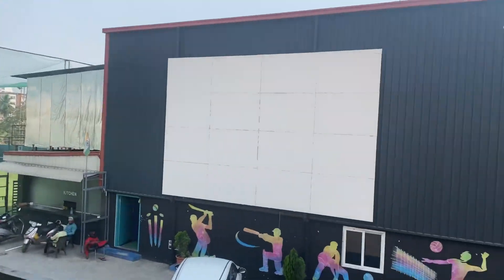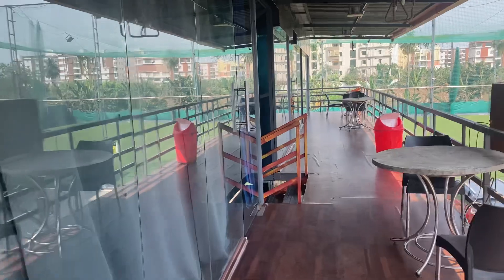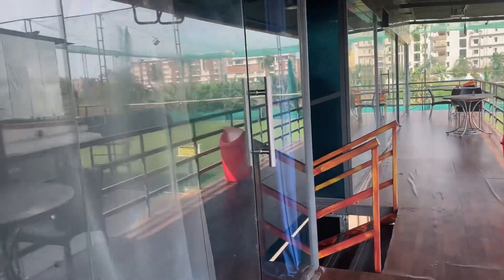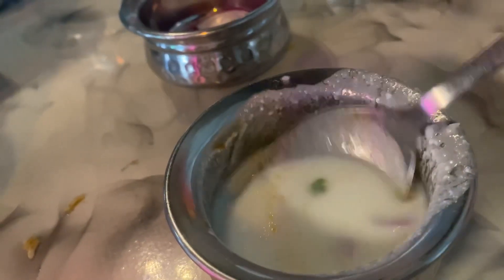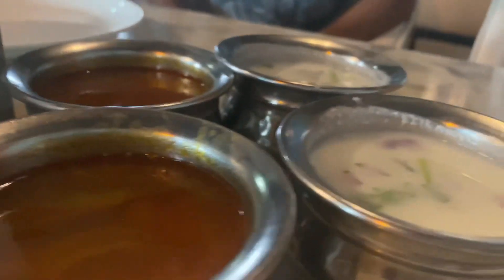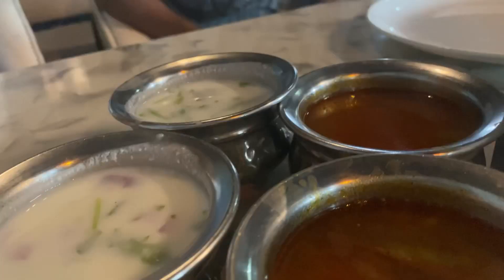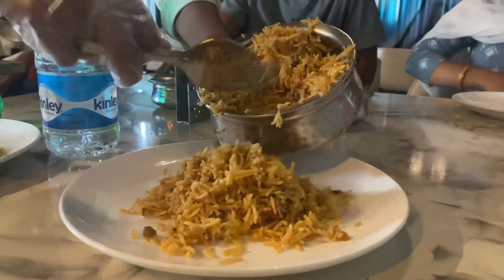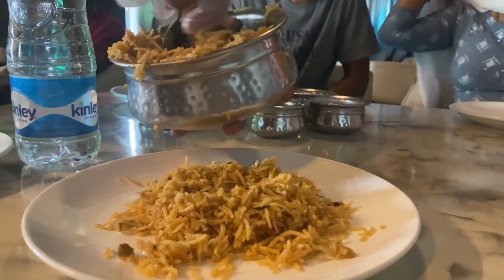విజయవాడ బిరియాని అదుర్స్😋youtube